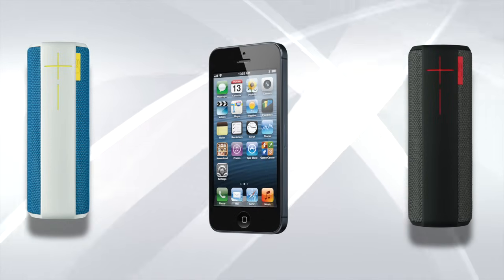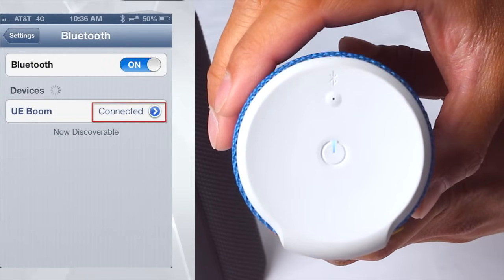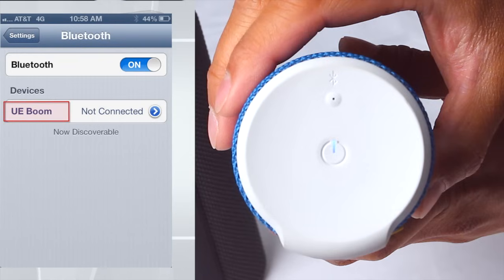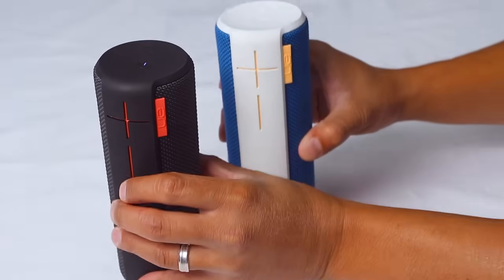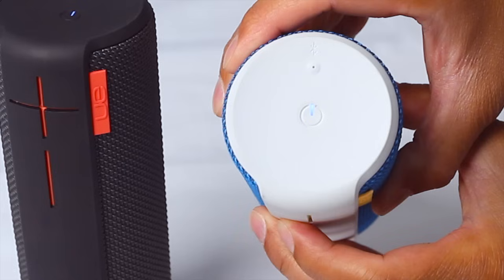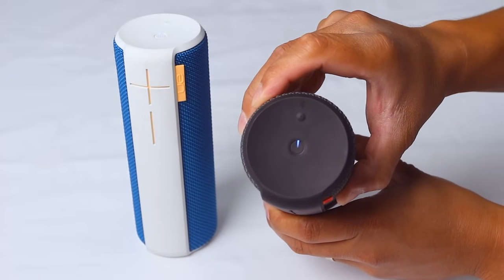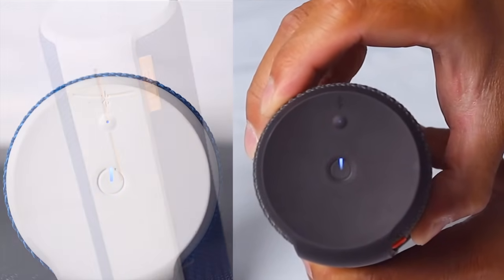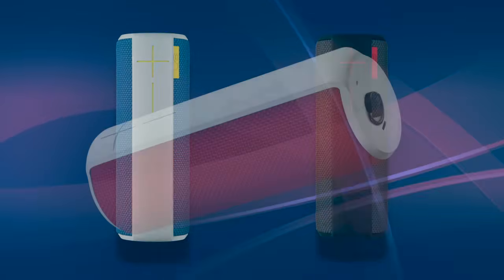Setting up the "Double Up" feature on the UE BOOM without using the UE BOOM App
Learn how to setup the Double Up feature on your UE BOOM speakers without using the UE BOOM App